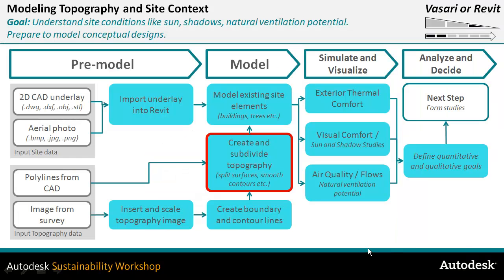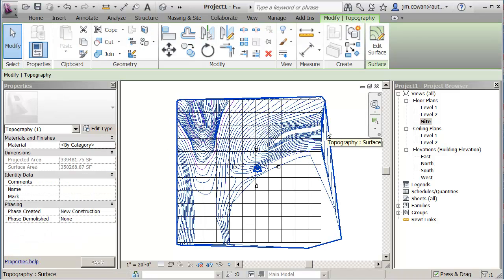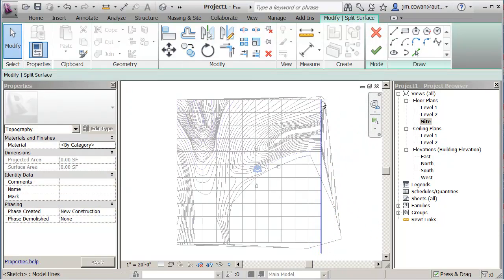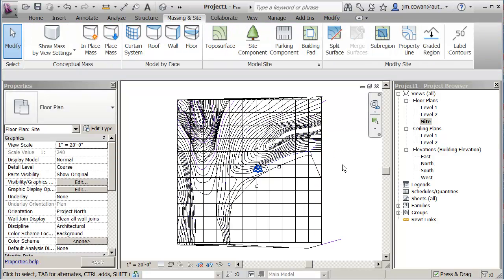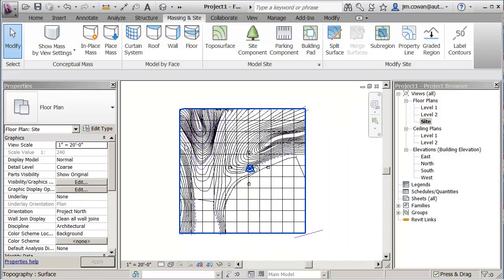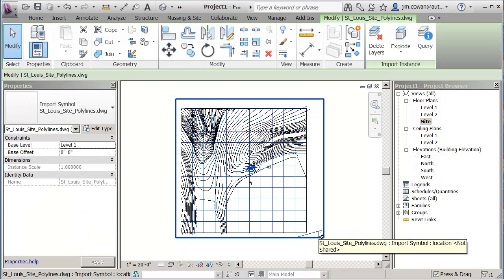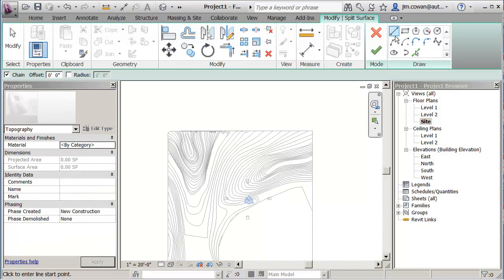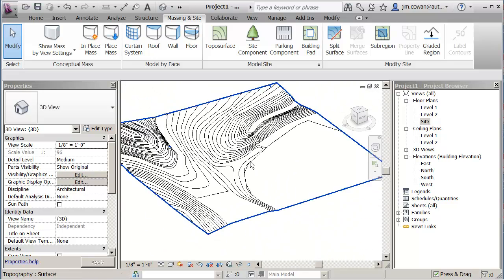03_cleanup_split surface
Spliting a surface.